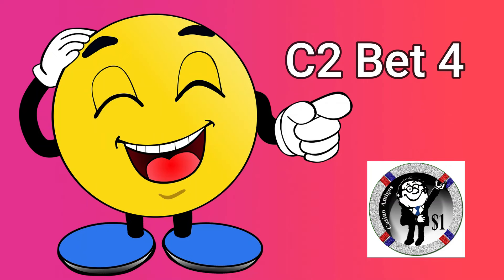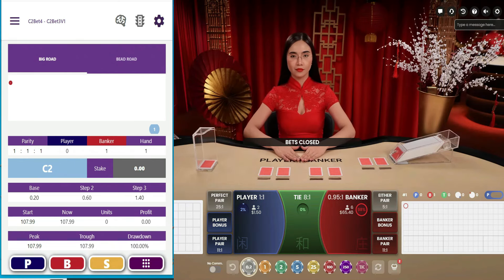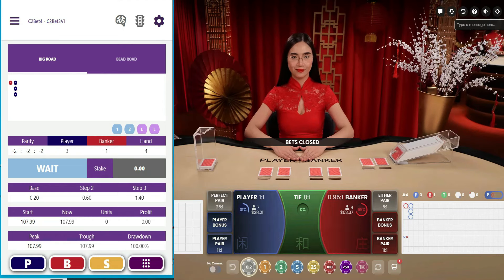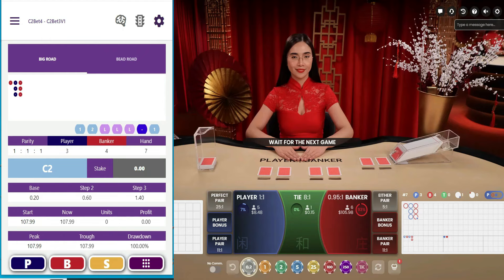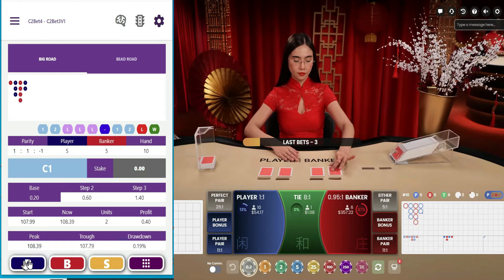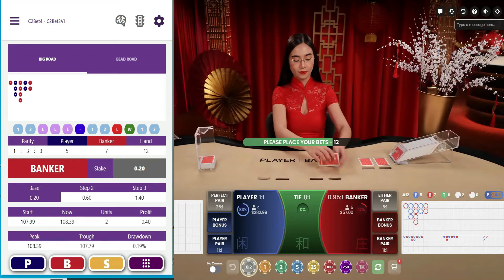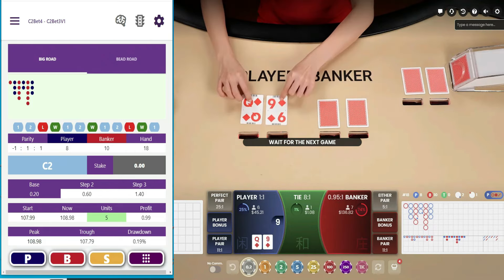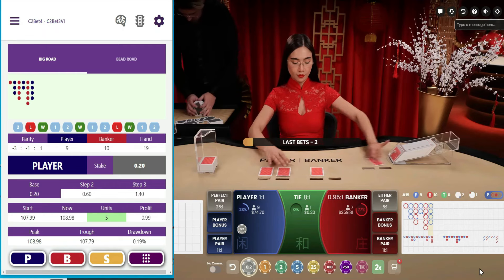Mastering Baccarat C2 Bet 4 study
Learning how to Master Baccarat and become a consistent winner.
Others are doing it why not us. Let's get this going

My Simulator I got from Craig . His email is